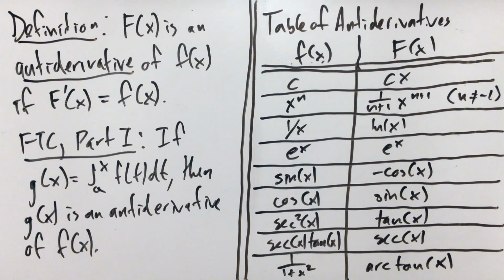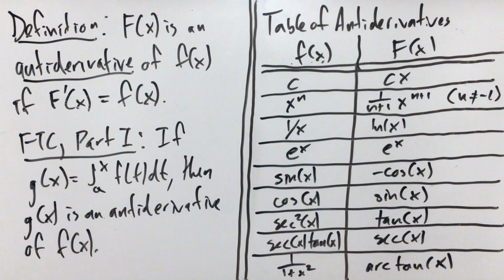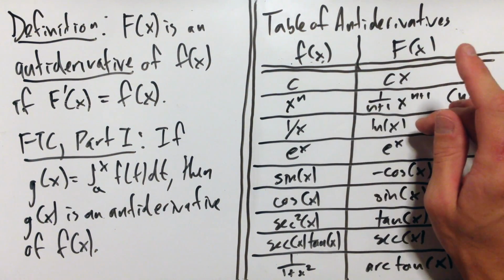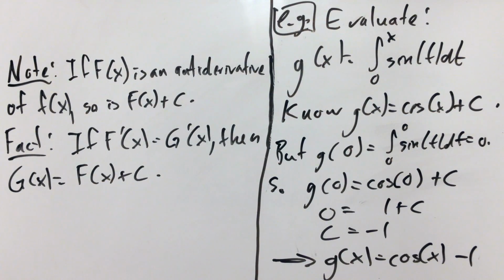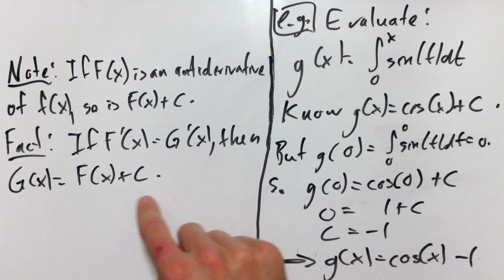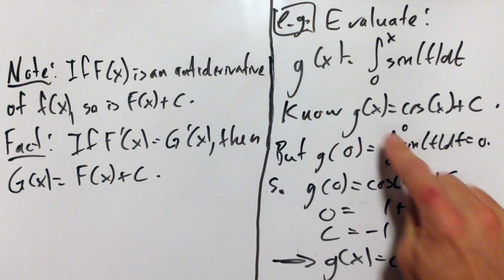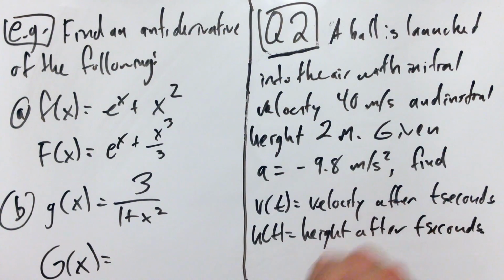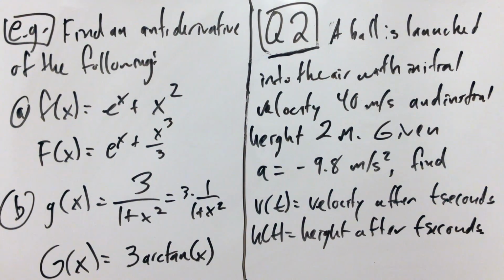242 Lecture 3 Video 2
We introduce antiderivatives and evaluate some basic examples.